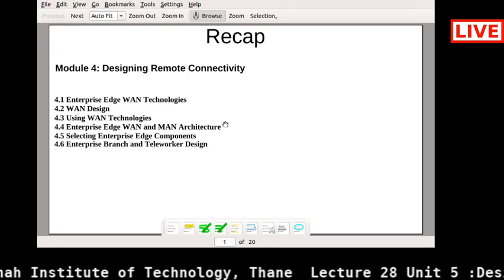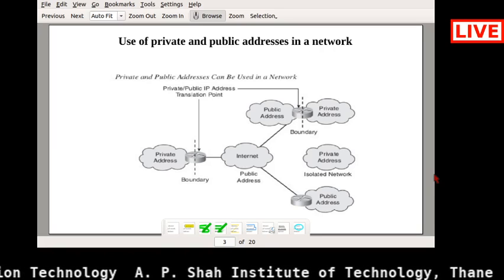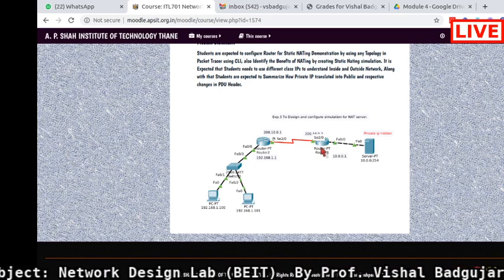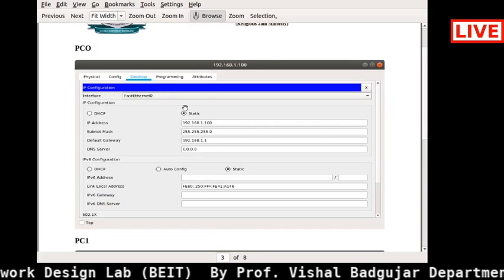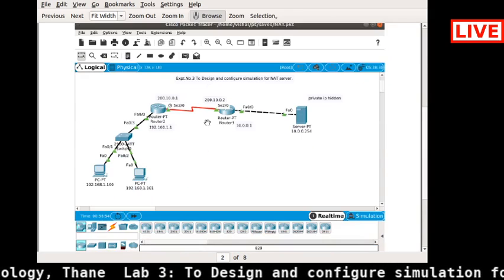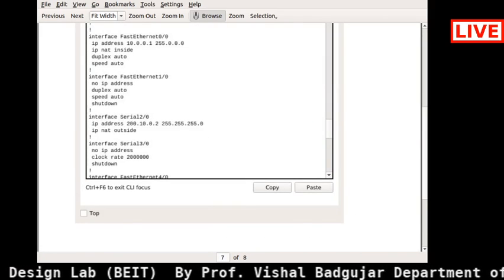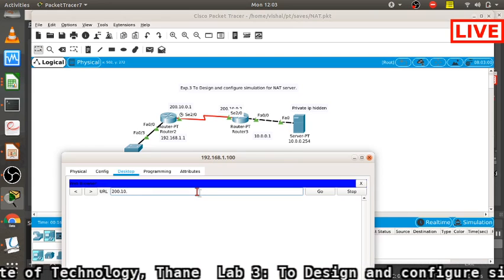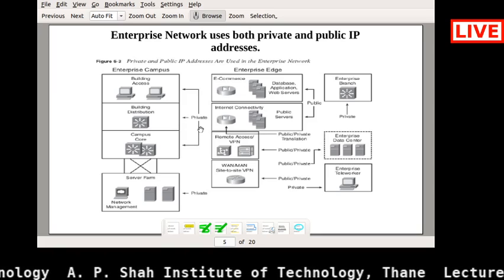Session 28:Enterprise Network Design (END), Mumbai University, SEM-VII, Information Technology, BEIT